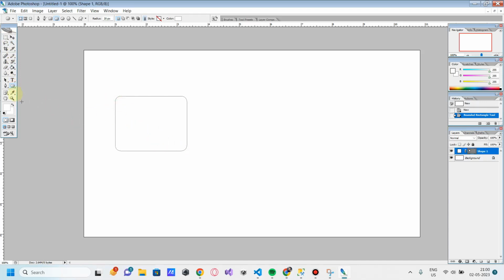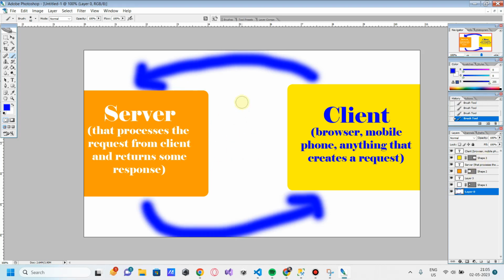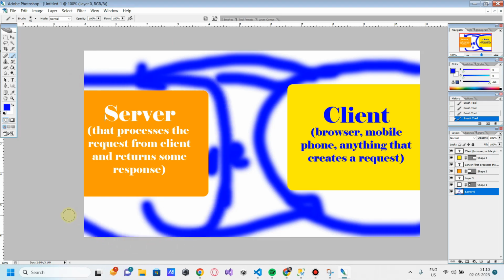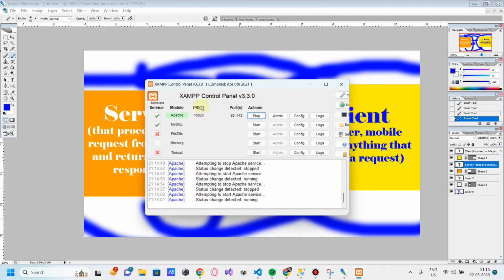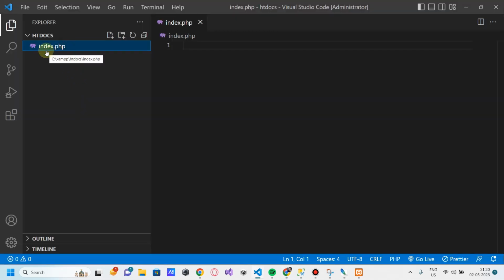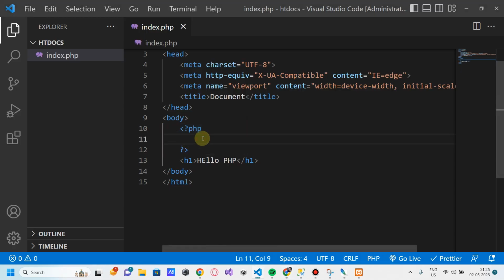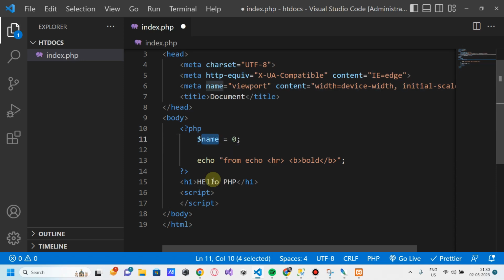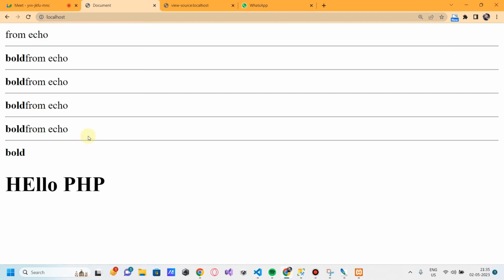Introduction to backend development (php, xampp)